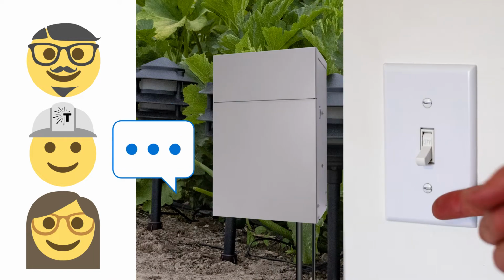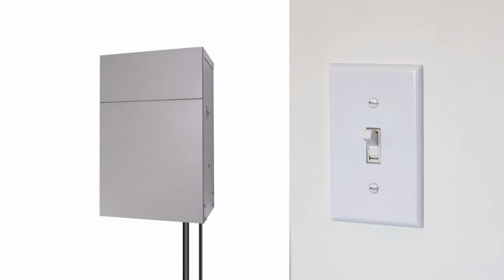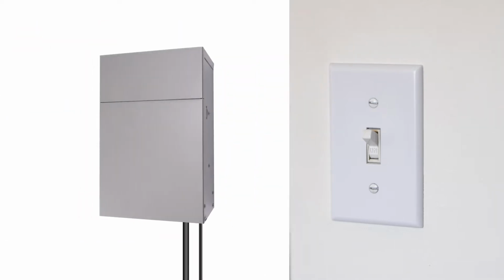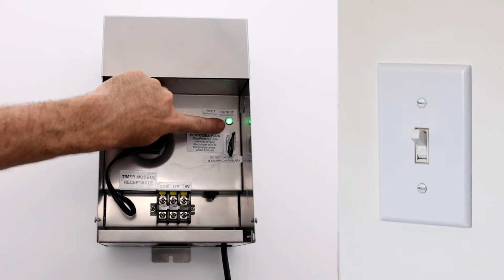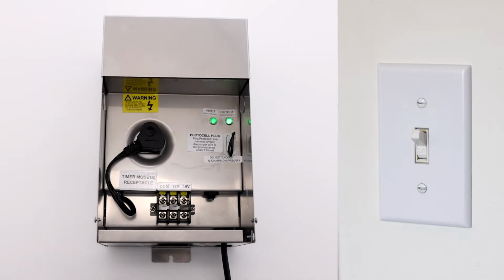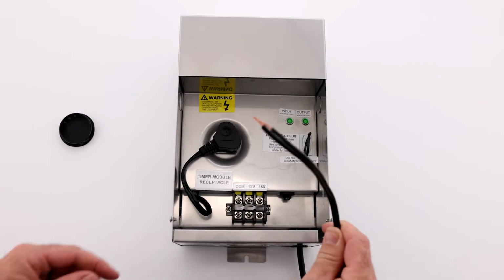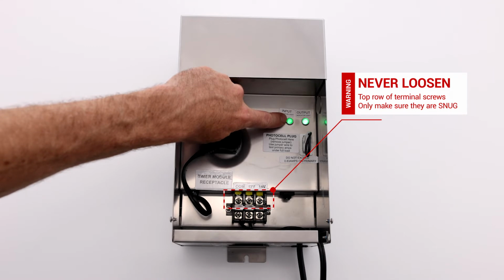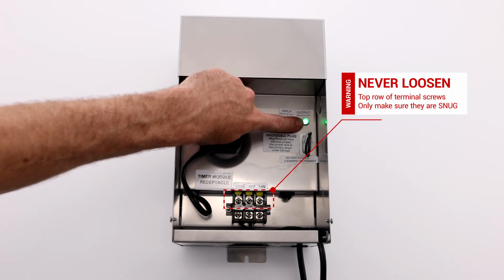Using a Wall Switch with the Smartest LED Low Voltage Landscape Lighting Transformer!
In this final video of our series on the smartest led low voltage landscape lighting transformer, we discuss using a Wall Switch to control turning low voltage outdoor landscape lighting on or off by a simply flip of a switch. It's flipping simple!

0:06 TLS100-UNV Transformer

1:24  TLS100-UNV Information, Videos, Troubleshooting

🎥 How to use a Voltage Multi-Meter to Test your Transformer